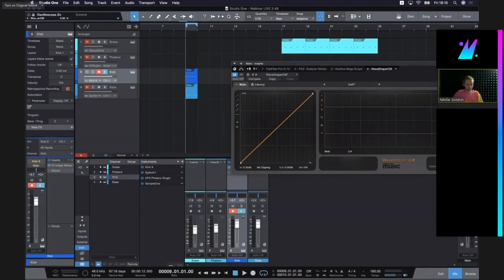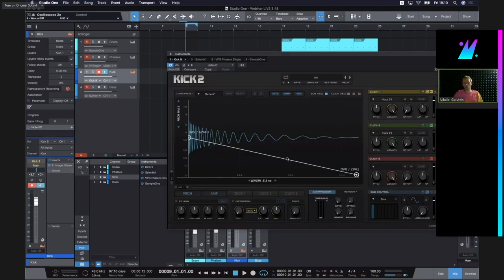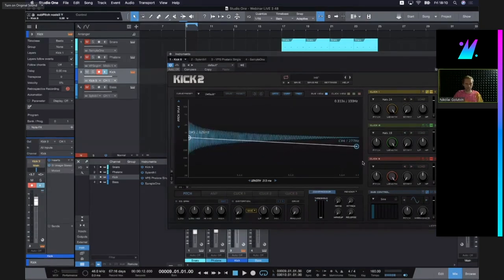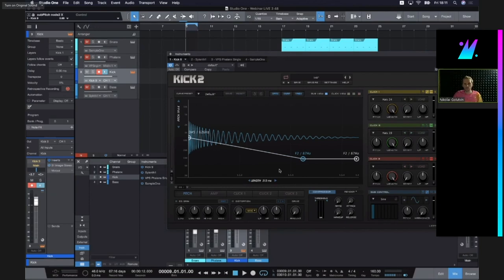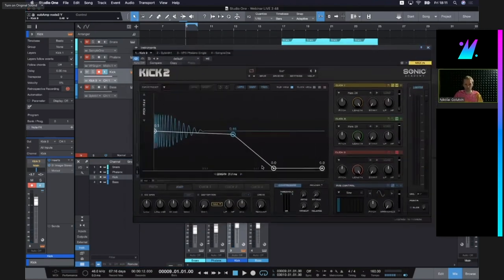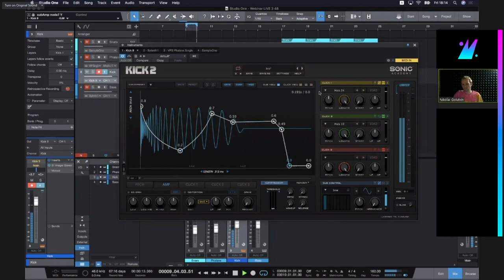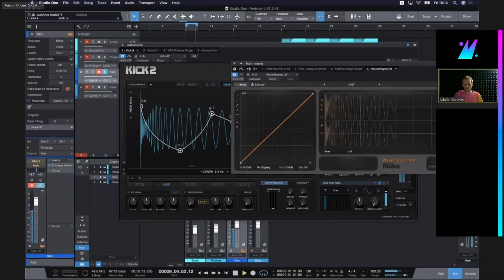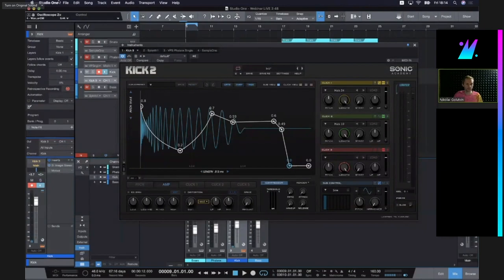TUTORIAL: THE PERFECT KICK by Crazy Astronaut (aka Furious)| Psytrance & Electronic Music Production